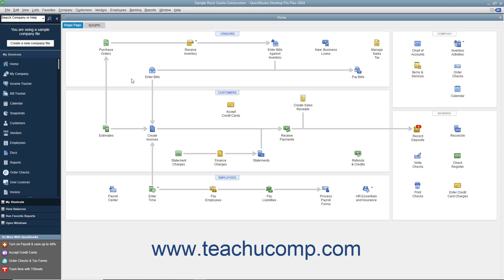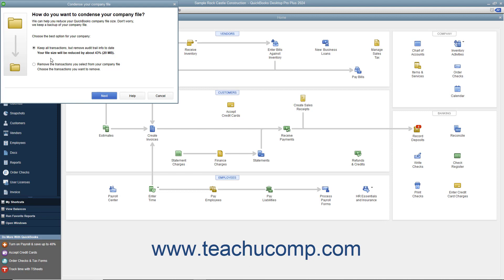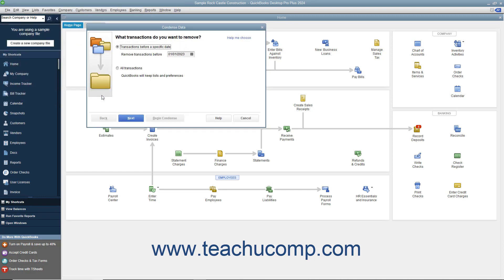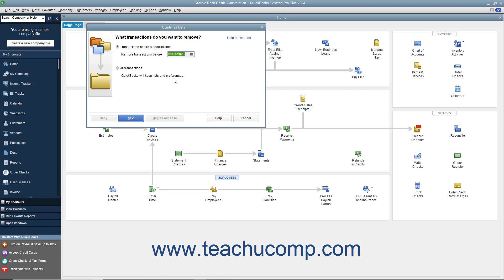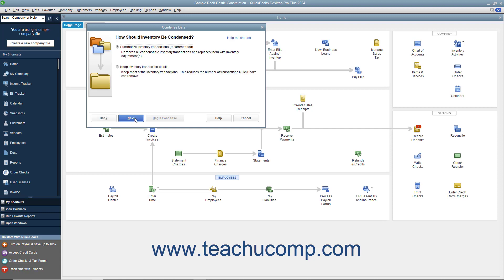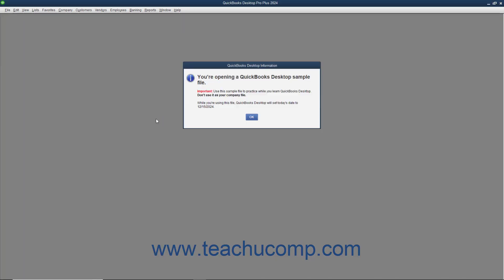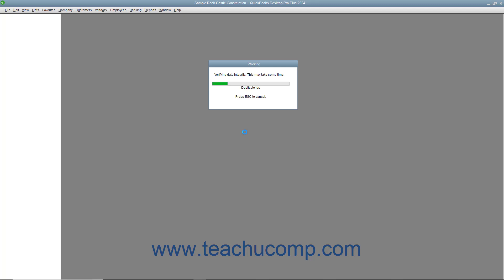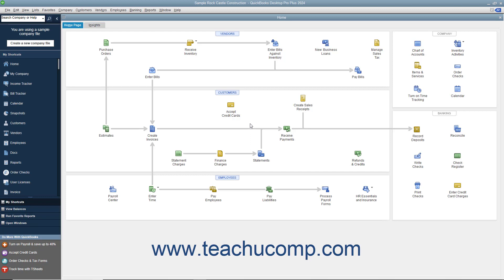How to Condense Data in Intuit QuickBooks Desktop Pro 2024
This video shows you how to condense data in QuickBooks 2024. This video is from our complete QuickBooks Desktop training, _Mastering QuickBooks Made Easy_ ™. *To get the full QuickBooks Desktop training, please visit:*